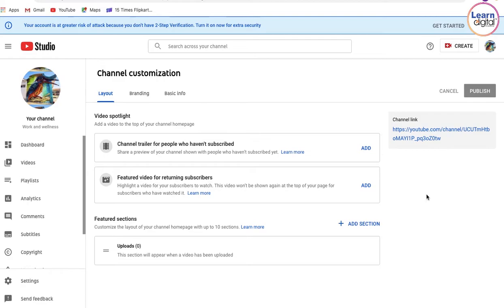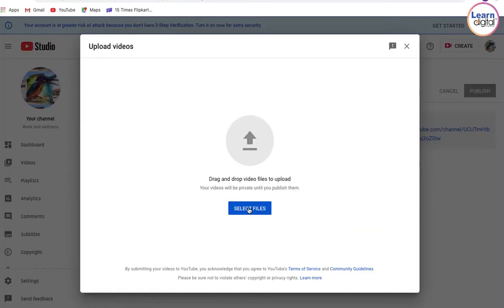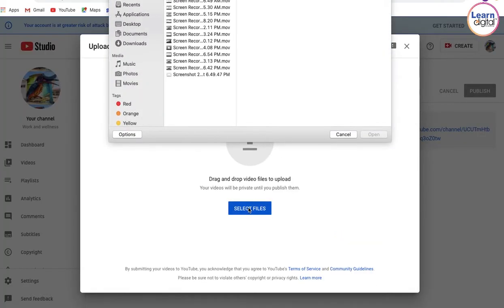Introduction to youtube channel | Learn Digital academy 2021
I hope you guys enjoyed this video on "What is Online Reputation Management " by Sushmita Ma'am. See you in the next surprising ⏭️ session. Let us know your doubts and unsolved queries related to this Topic in the comment section.  we will respond and solve your doubts ASAP